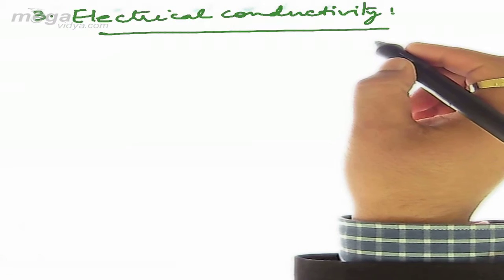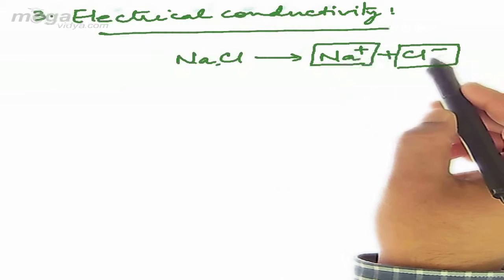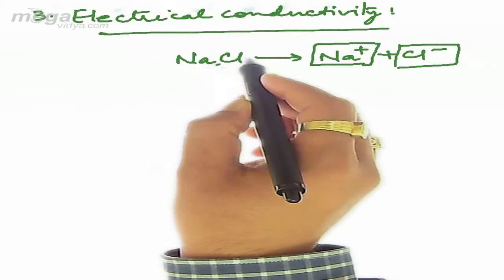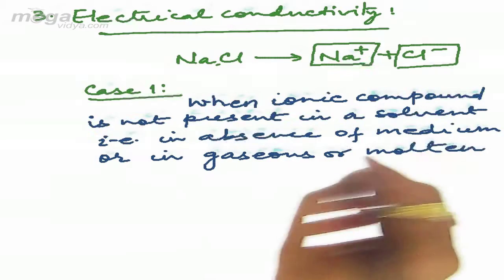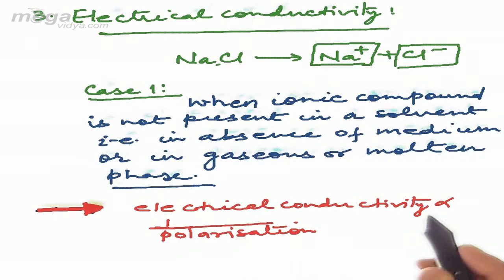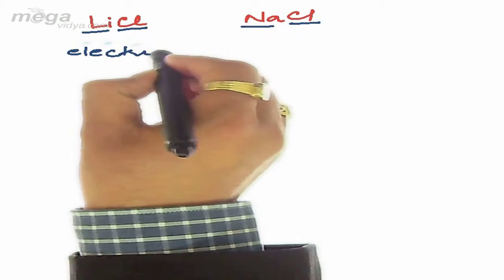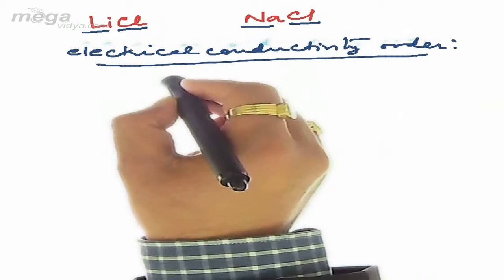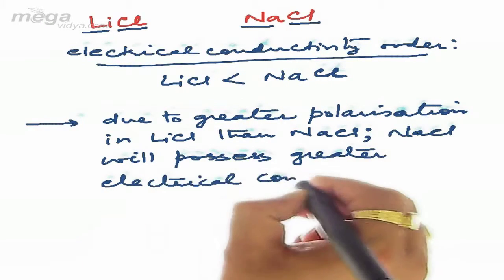properties of ionic compound Properties 3 ) Temp